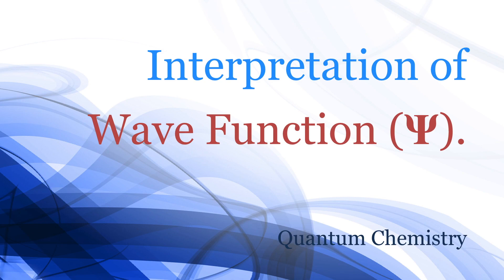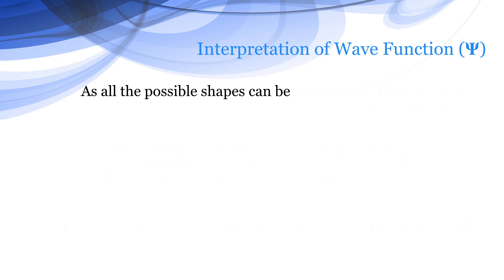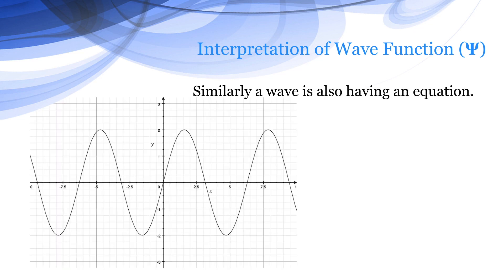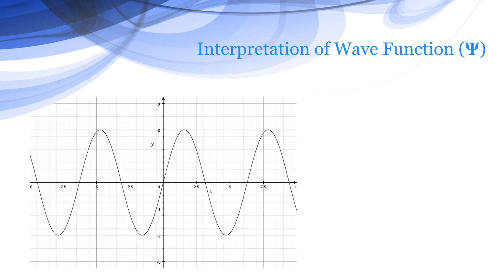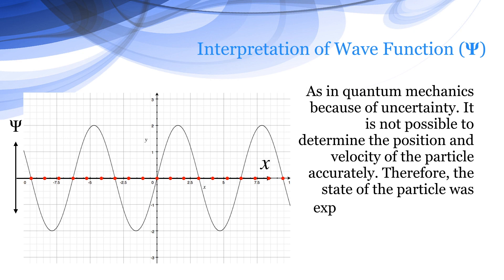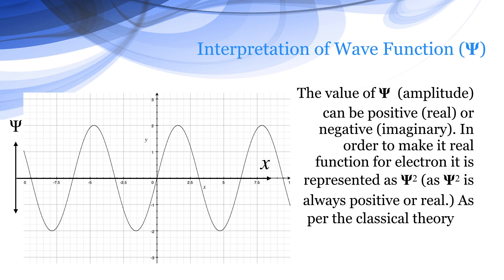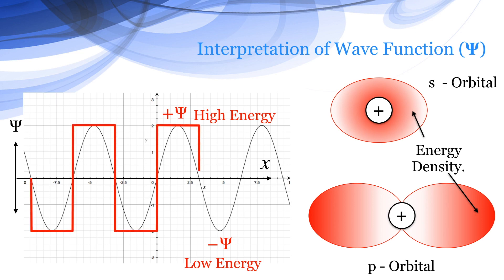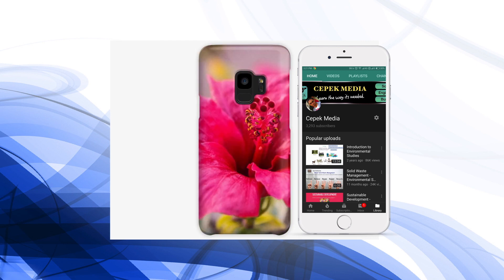Interpretation of Wave Function - Basic Quantum Chemistry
Schrödinger suggested the wave function for the atomic particles like electrons as,
This equation gives a wave in three dimensions with amplitude 𝚿.
As all the possible shapes can be presented by an equation in mathematics.
Similarly, a wave is also having an equation. Where A is amplitude and 𝝀 is the wavelength of the wave.
As in quantum mechanics because of uncertainty. It is not possible to determine the position and velocity of the particle accurately. Therefore, the state of the particle was expressed by function 𝚿.
The value of 𝚿  (amplitude) can be positive (real) or negative (imaginary). In order to make it real function for electron it is represented as 𝚿2 (as 𝚿2 is always positive or real.) As per the classical theory 𝚿2 at any time is a measure of energy density.